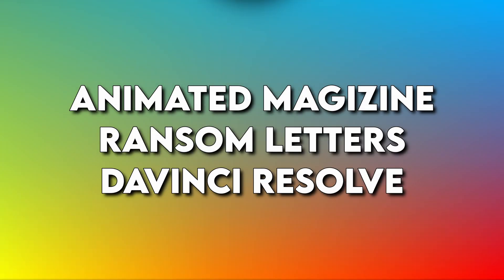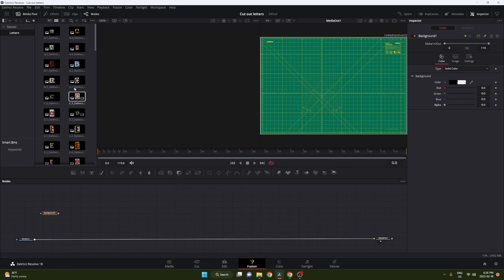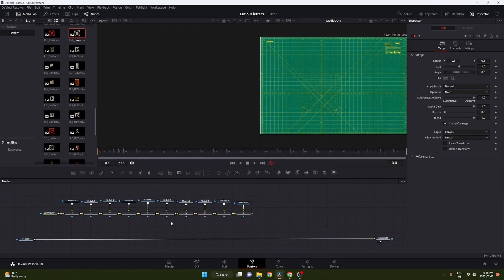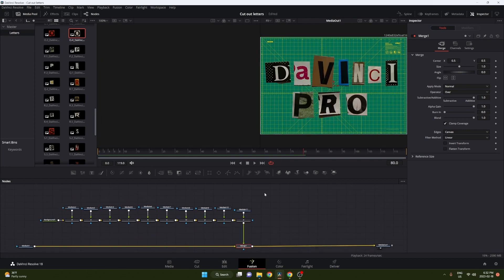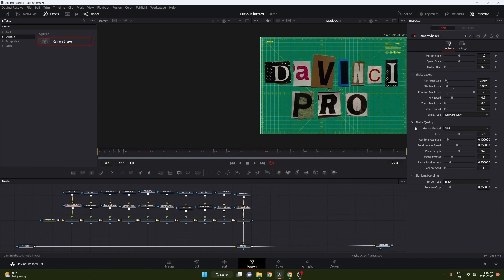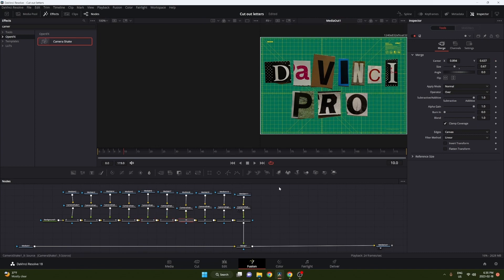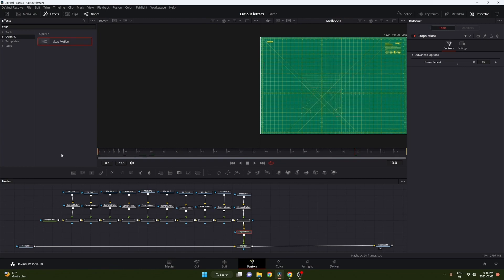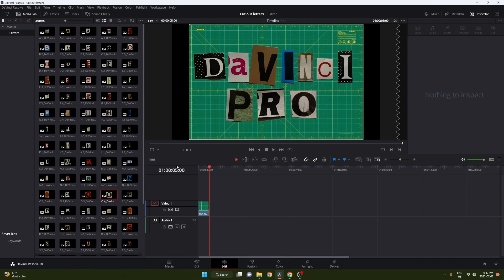Animated Ransom Note / Magazine Letter Effect - DaVinci Resolve 18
Looking to add some intrigue and visual interest to your video projects? Check out this tutorial on creating an Animated Ransom Note/Magazine Letter Effect using the powerful video editing software, DaVinci Resolve 18. With step-by-step instructions, you'll learn how to create a dynamic, eye-catching effect that mimics the look of a classic ransom note or magazine cut-out letter. This tutorial covers everything from selecting the right fonts and images, to animating your letters and adding special effects for a truly professional finish. So whether you're a seasoned video editor or just starting out, this tutorial is a must-watch for anyone looking to take their video projects to the next level. Keywords: animated, ransom note, magazine letter effect, DaVinci Resolve 18, tutorial, video editing, fonts, images, animation, special effects, professional finish, video projects.

Gummy Bears…….…
Coffee Crisp…

Red Bull… ...
Ginger Ale…